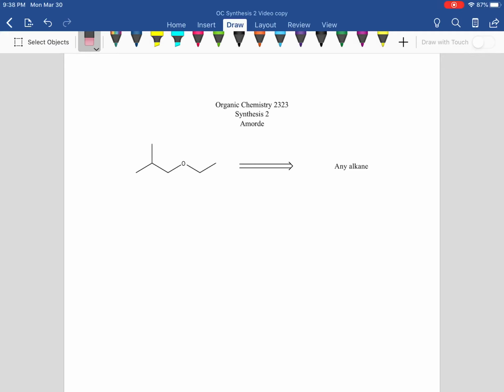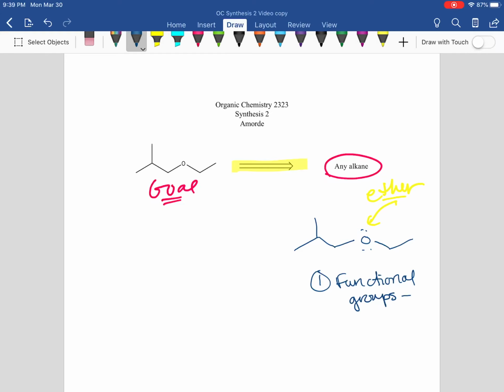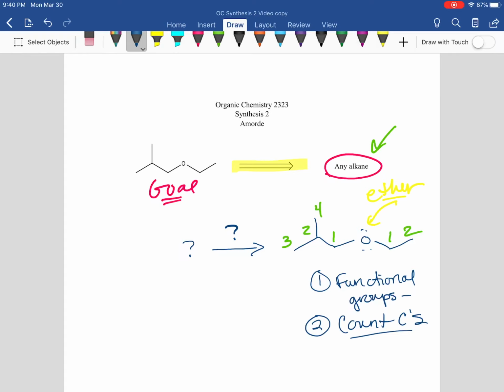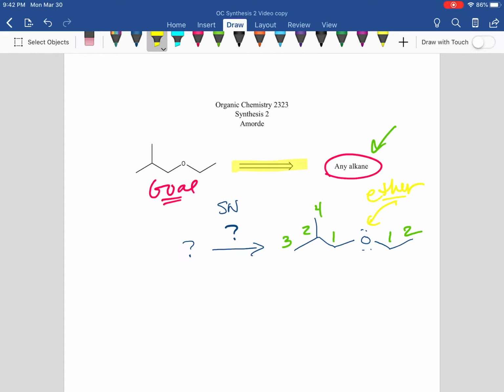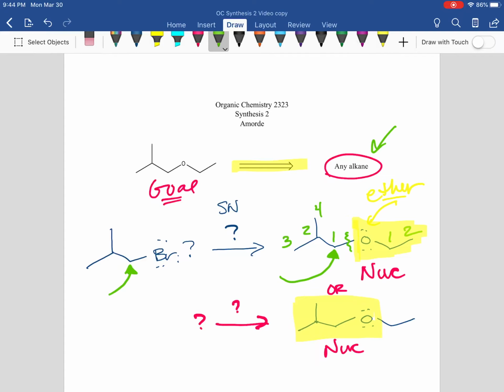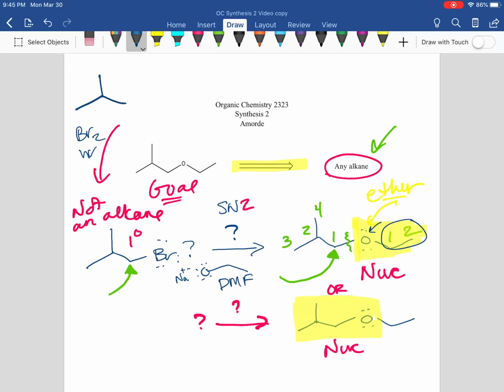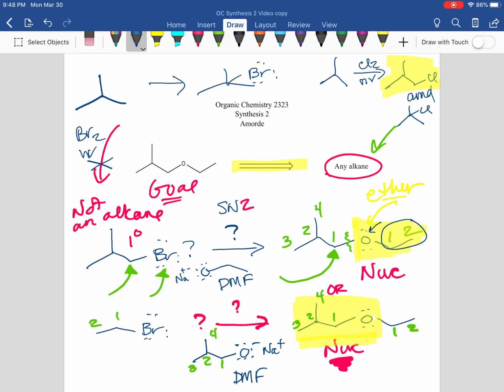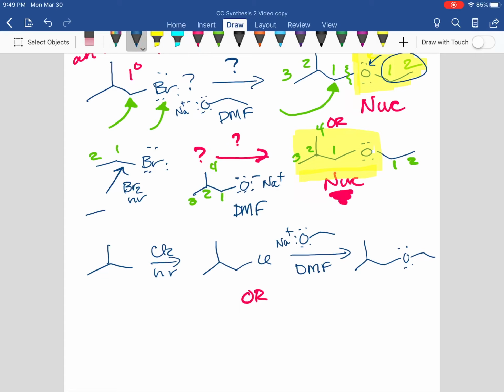March 30, 2020